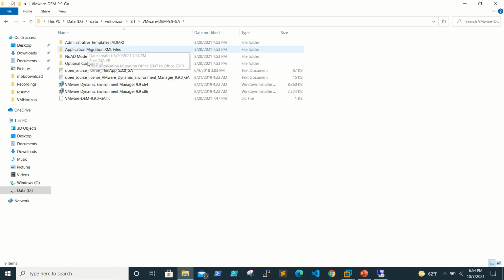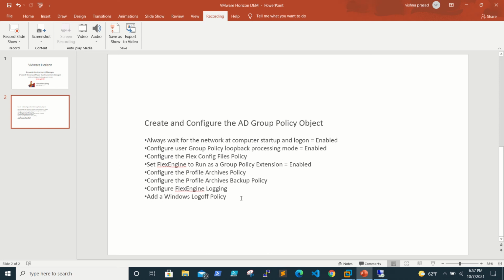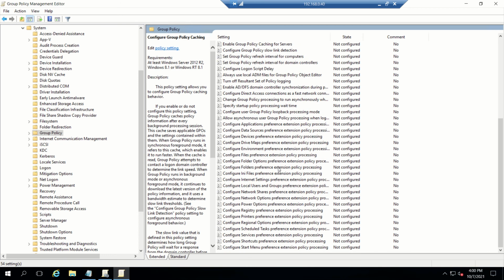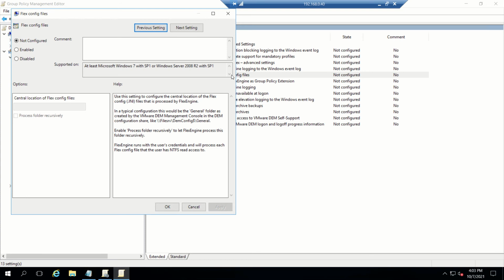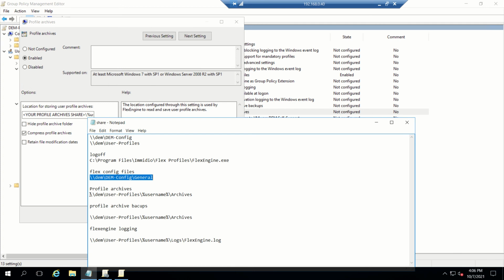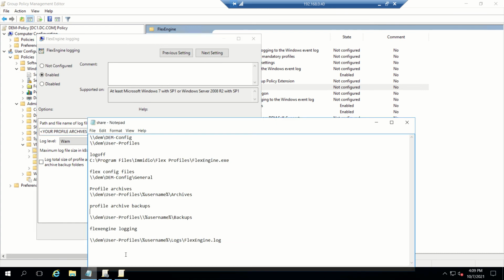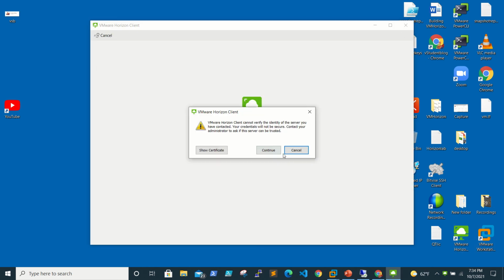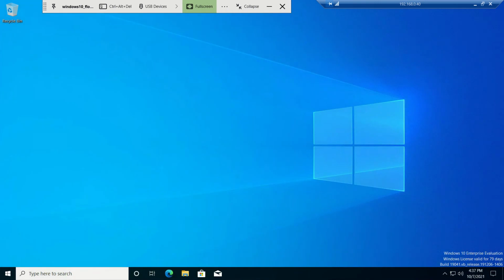VMware Horizon - Dynamic Environment Manager - Configuring GPO - 21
In this Video it was shown how to configure required Group Policies for DEM